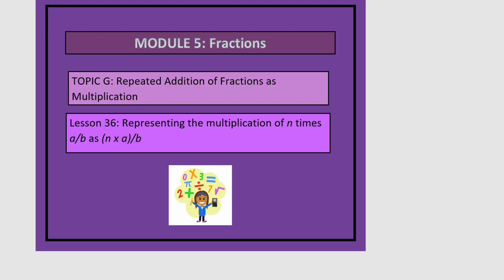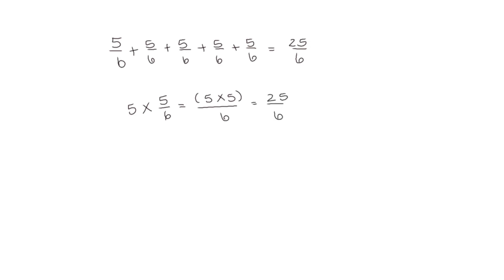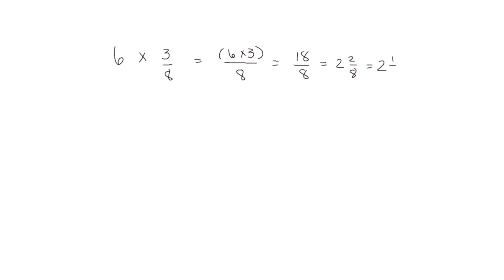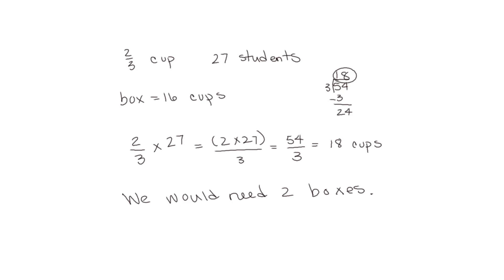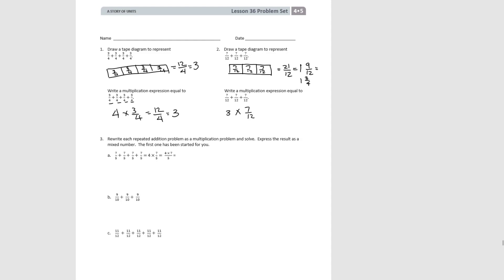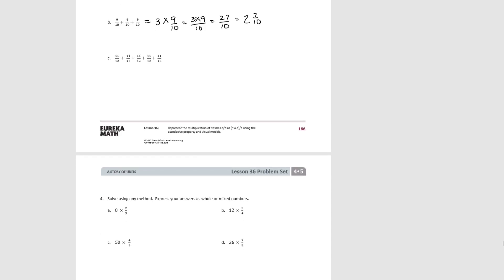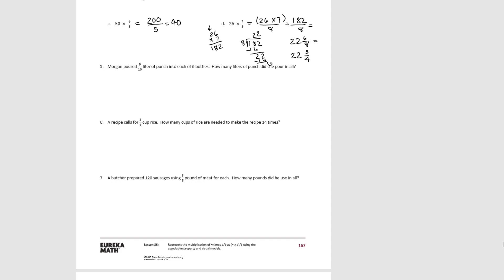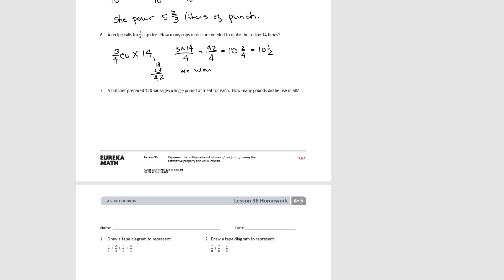My Eureka Math // Grade 4 Module 5 Lesson 36 Homework Help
Eureka Math Grade 4 - Module 5 - Topic G - Lesson 36: Representing the multiplication of n times a/b as (n x a)/b